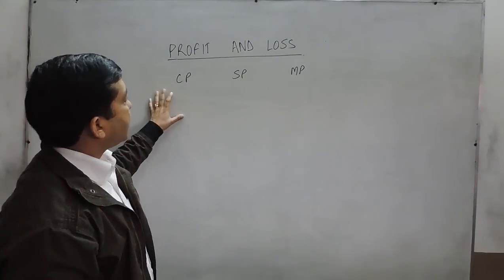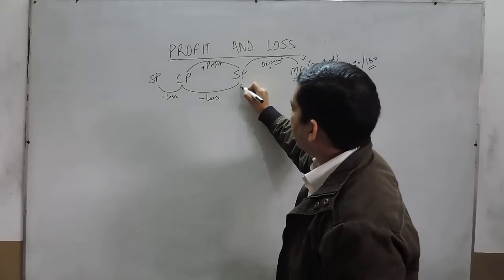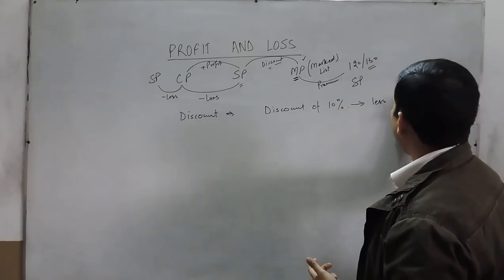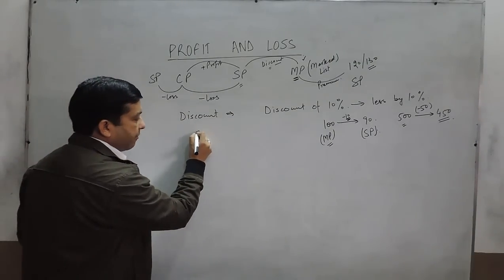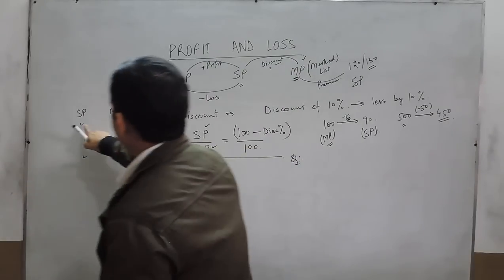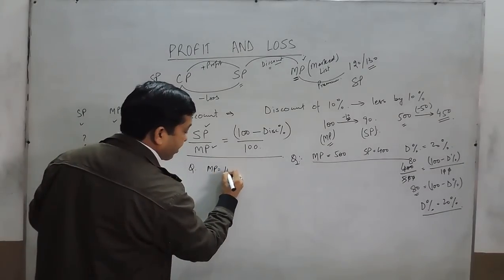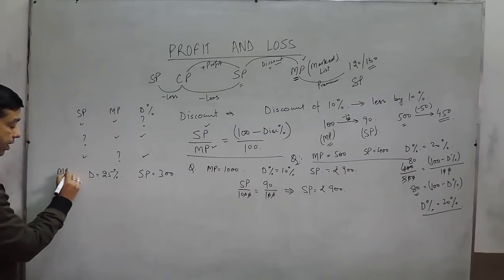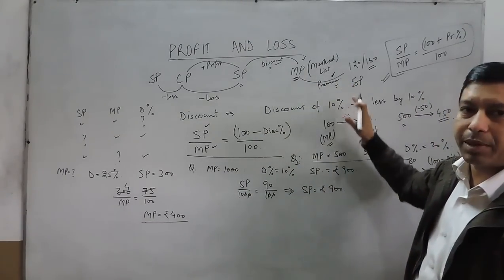Profit and Loss Tricks- Concepts of Marked Price and Selling Price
In these videos, we cover the basic definitions, formulas, solved examples.

Cost price (C.P.): This is the price at which an article is purchased.
Selling price (S.P.): This is the price at which an article is sold.
Profit or Gain: If the selling price is more than the cost price, the difference between them is the profit incurred.

Formula: Profit or Gain = S.P. – C.P.

Loss: If the selling price is less than the cost price, the difference between them is the loss incurred.

Formula: Loss = Cost price (C.P.) – Selling Price (S.P.)

Profit or Loss is always calculated on the cost price.
Marked price: This is the price marked as the selling price on an article, also known as the listed price.
Discount or Rebate: This is the reduction in price offered on the market or listed price.

We are the best channel for all solutions of class 7, class 8, class 9, class 10, class 11, class 12. We provide the best video solutions for maths on all youtube. This is the video for -Discount and marked price concept which is very important for studying profit and loss in maths. This is a very important concept and this video explains profit and liss in a very simple way.

( गणित वीडियो समाधान हिंदी में)